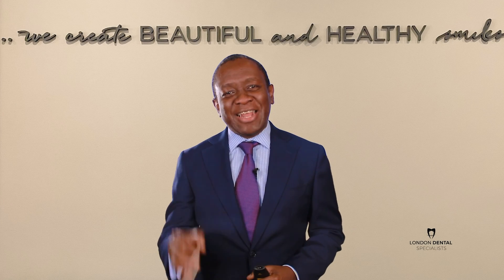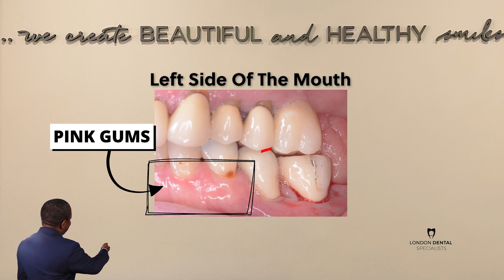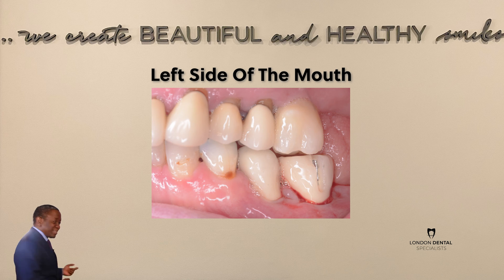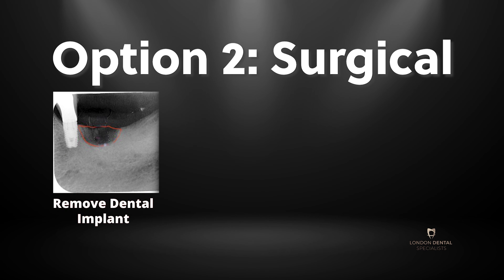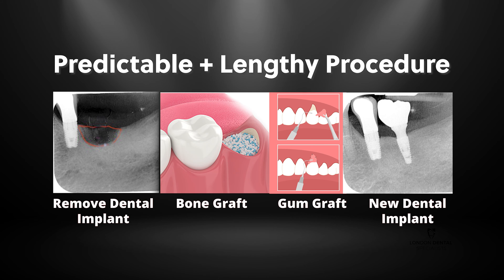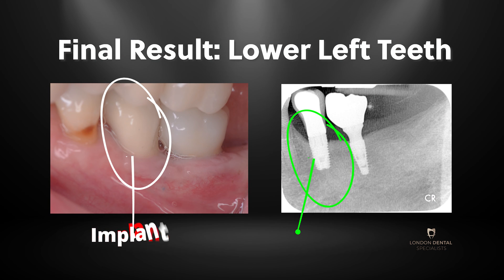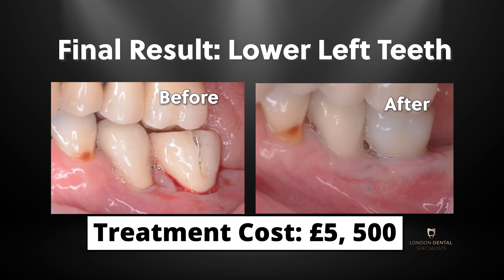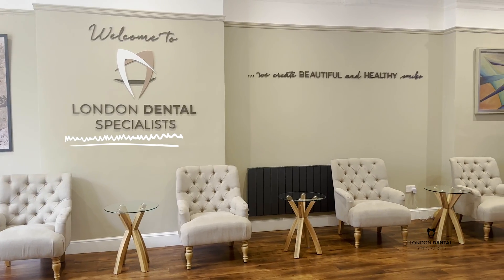Peri-implantitis (implant gum disease) | Treatment Options and Case Report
Peri-implantitis treatment: Join Dr. Ope in this enlightening YouTube video as he delves into the complex world of implant disease treatment. Recognized for his expertise in dental health, Dr. Ope opens the session with a detailed overview of peri-implantitis, explaining its causes, symptoms, and why it poses a significant challenge in dental care. He emphasizes the importance of early detection and personalized treatment plans.

The video takes an exciting turn as Dr. Ope presents a case study of a recent patient. He details the patient's background – a 45-year-old who experienced severe discomfort and gum recession around a dental implant. Dr. Ope methodically walks through the diagnostic process, highlighting the use of advanced imaging techniques to assess the extent of bone and tissue damage.

Next, he discusses the various treatment options available, ranging from non-surgical methods like antimicrobial therapy and laser treatment to surgical interventions like regenerative procedures and implant replacement. He meticulously explains the pros and cons of each option, ensuring viewers understand the complexities involved in selecting the right treatment path.

In a captivating segment, Dr. Ope shares before-and-after images of the patient, showcasing the remarkable results achieved through a tailored treatment approach. He also includes patient testimonials, adding a personal touch to the success story.

Finally, Dr. Ope concludes with preventative strategies, stressing the importance of regular dental check-ups and proper oral hygiene in preventing peri-implantitis. The video is not only educational but also highly engaging, featuring clear visuals, infographics, and a Q&A session where Dr. Ope answers viewers' questions.

This video is a must-watch for dental professionals, students, and anyone interested in the latest advancements in dental implant care. Dr. Ope's passion and expertise make it an informative and captivating experience.